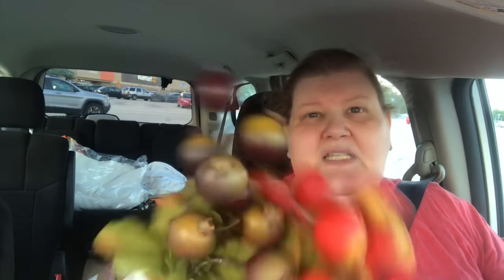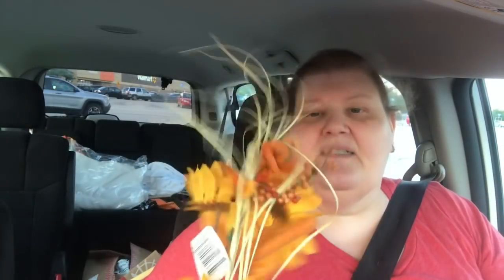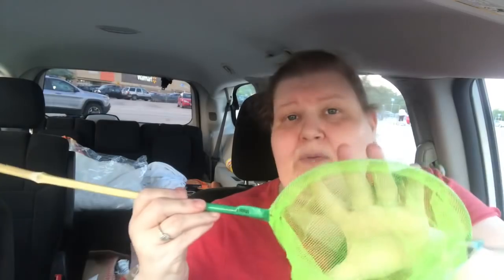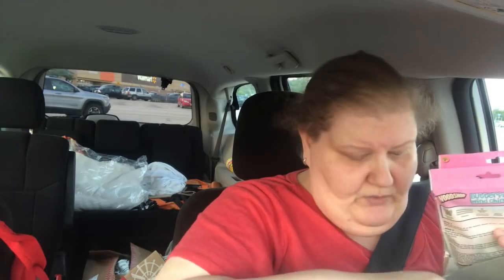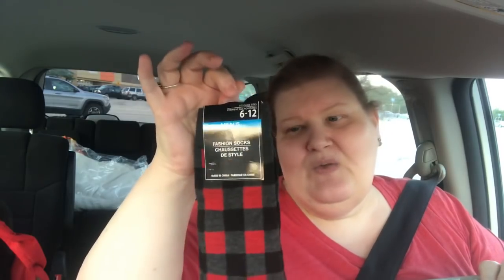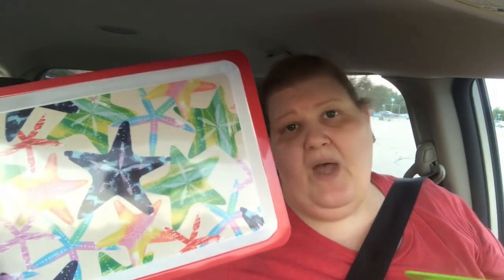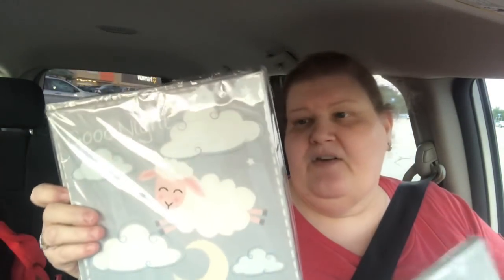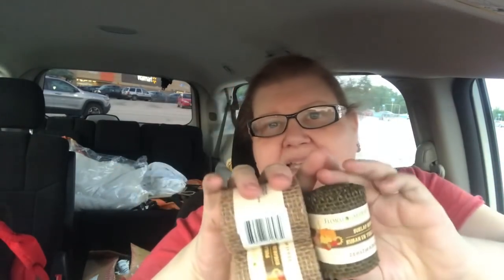$50 Tree Haul June 29, 2019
Yeah.  Once again!  I got a bunch of stuff!  Enjoy!